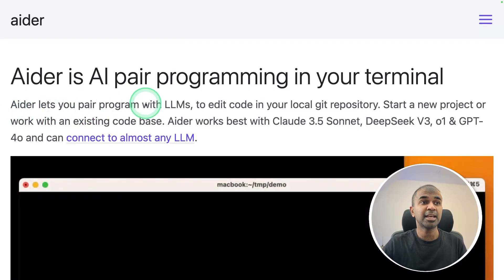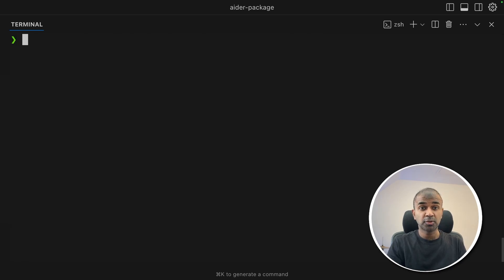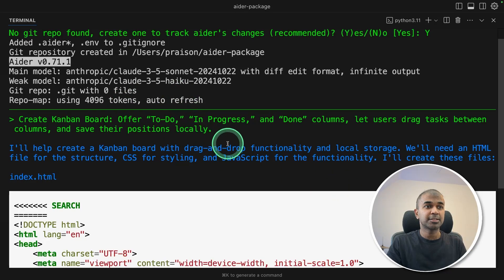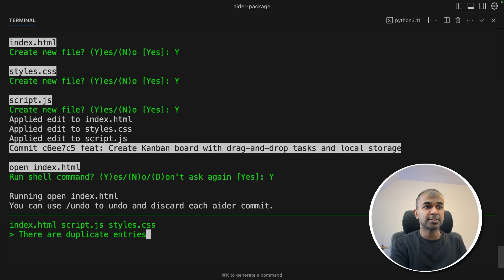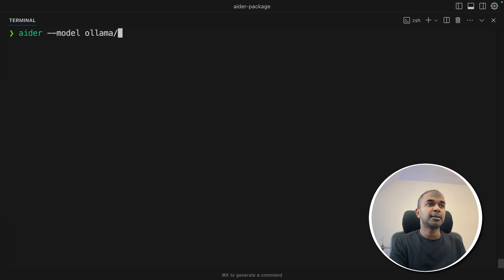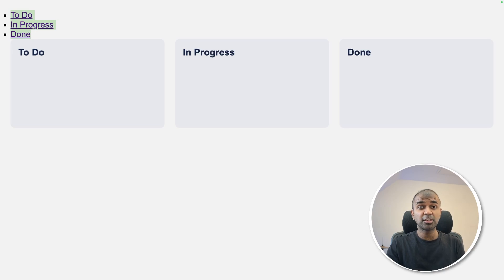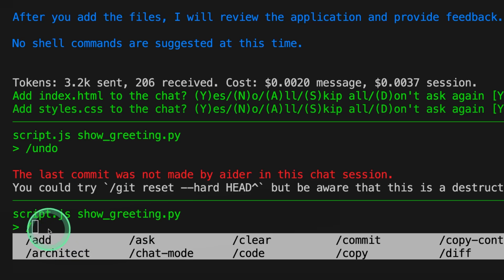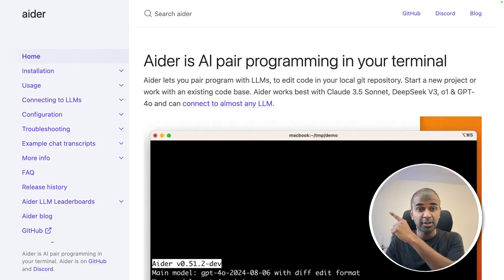Is Aider AI REALLY the Future of Programming? (Ollama, Groq)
🔥 Discover Aider: AI-Powered Coding in Your Terminal! Build Applications Instantly with AI
In this tutorial, we explore Aider - a revolutionary AI terminal tool that helps you create applications through natural language. Watch how we build a Kanban board application with just simple prompts!
🛠️ What You'll Learn:

Installing and setting up Aider with different AI models
Creating a full Kanban board application from scratch
Using multiple AI models (Claude, Llama, Groq)
Git integration and version control features
Real-time file modifications and debugging

⚙️ Tools & Models Covered:

Anthropic's Claude
Llama 2 (local deployment)
Groq
Built-in Git version control

💡 Key Features of Aider:

Automatic file creation and management
Built-in Git revisioning
Multiple AI model support
Interactive development workflow
Real-time modifications and updates

Timestamp:
0:00 - Introduction to AER AI pad programming
0:35 - Installation and setup with Anthropic API
1:17 - Creating Kanban board application demo
2:52 - Using Ollama and Llama 3.2 model
3:59 - Working with Groq model and API
4:33 - Additional features